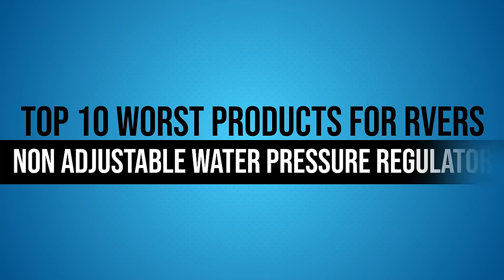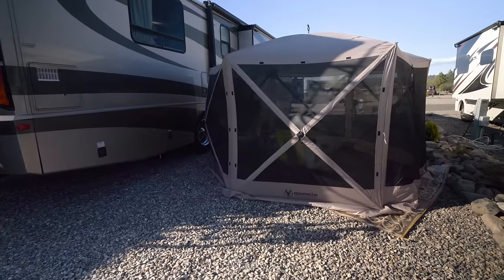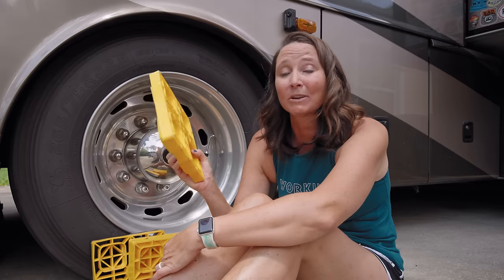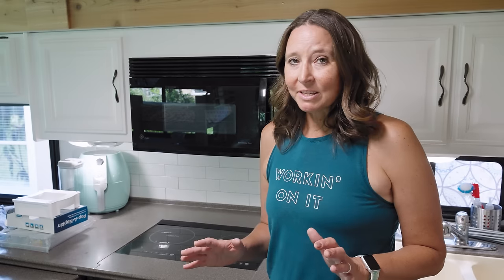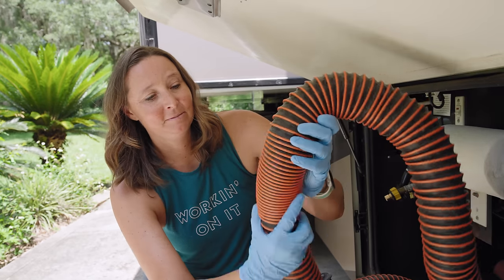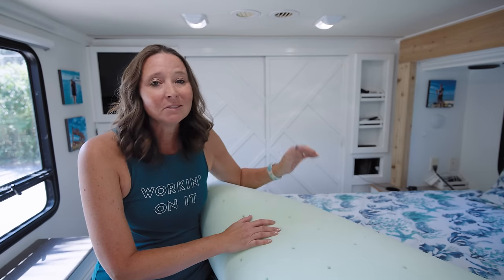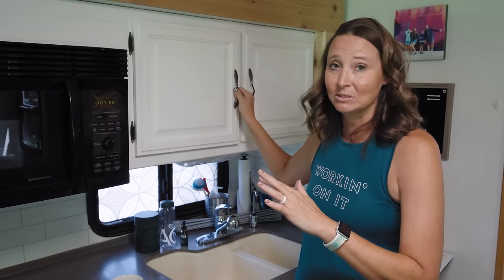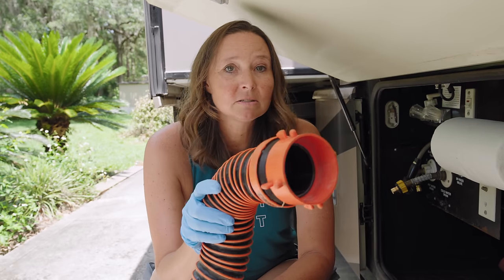Top 10 WORST Products for RVers! (Absolute Garbage)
What products are NOT worth the cost? We share what works and what does not.

Products Mentioned in this Video:
Adjustable Water Pressure Regulator

0:00 Intro
1:16 Regulator
2:00 Pop Up
4:03 RV Covers
5:10 Leveling
6:01 AG1 (Thanks @KaraandNate)
7:58 Cooking
9:01 Hose
9:54 Tank Stuff
10:50 Topper
11:53 Pop a Napkin
12:41 Dishes
14:08 Bloops
16:22 Outro

Originally from Colorado, we dreamed of living a travel and adventure lifestyle but stuck in a 9-5 grind, we had no clue how we would break out of the mold. In 2017 we bought our first RV and it all changed! If you’d like to learn more, we suggest starting with this playlist from the very beginning of our journey

Join the most amazing RV community ever. Get our welcome pack in the mail, invitations to meet-ups, access to giveaways, and let us follow you in our secret Facebook group with over hundreds of other Insiders. We'd love to get to know you too!

Kicked Out Of Our Campground!

Top 5 Best Campgrounds In America (MUST SEE Campsites for RV Living)

Grateful Glamper
1631 Rock Springs Rd Box 359